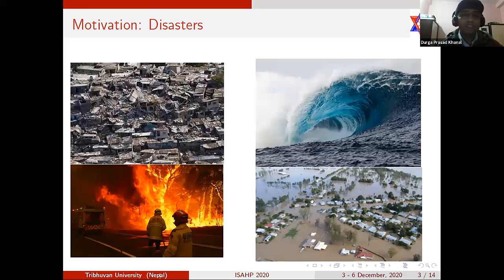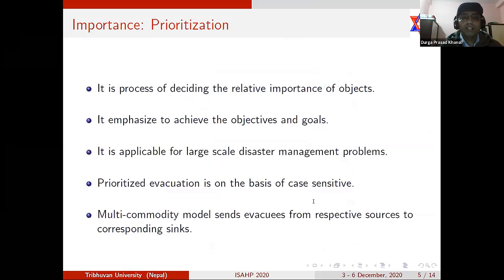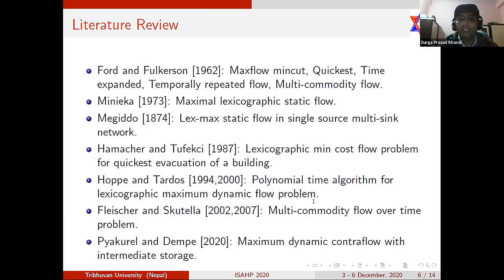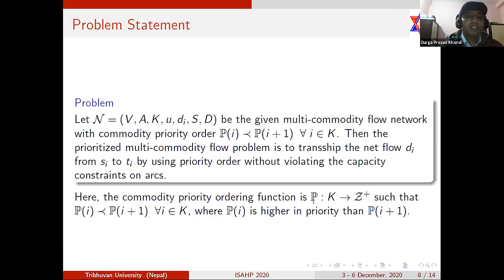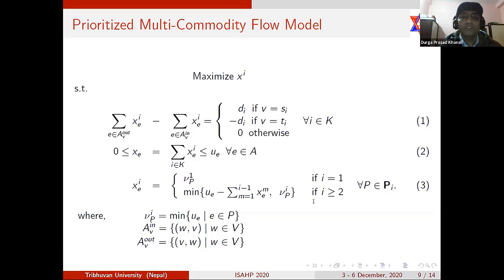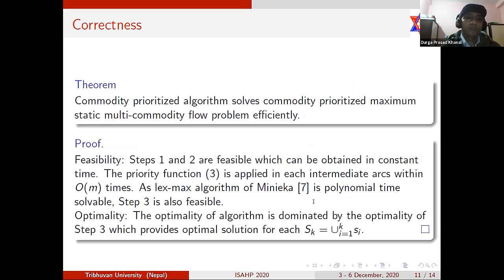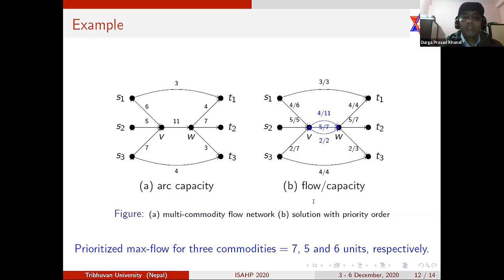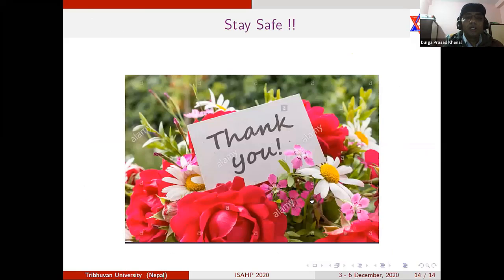ISAHP2020: PRIORITIZED MULTI-COMMODITY FLOW MODEL AND ALGORITHM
SAHP 2020
Paper Presentation: PRIORITIZED MULTI-COMMODITY FLOW MODEL AND ALGORITHM
Authors: Durga Khanal (Nepal)1, Urmila Pyakurel (Nepal)1, Tanka Dhamala (Nepal)1 (1. Tribhuvan University)